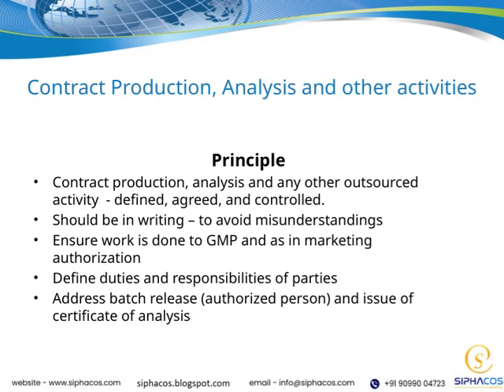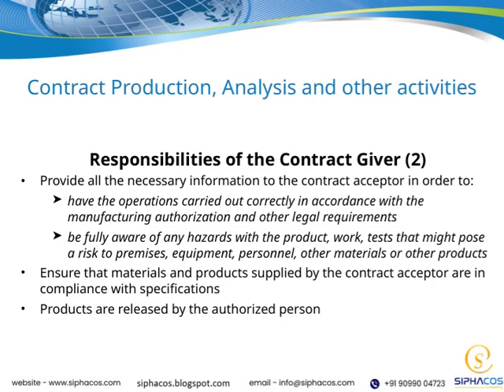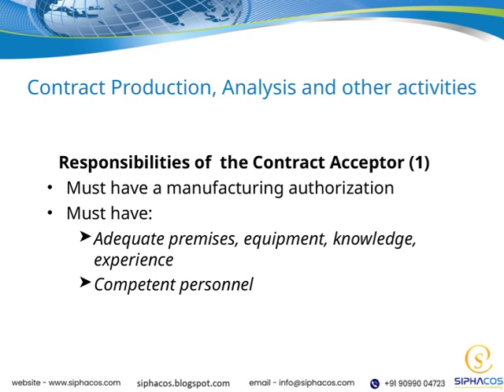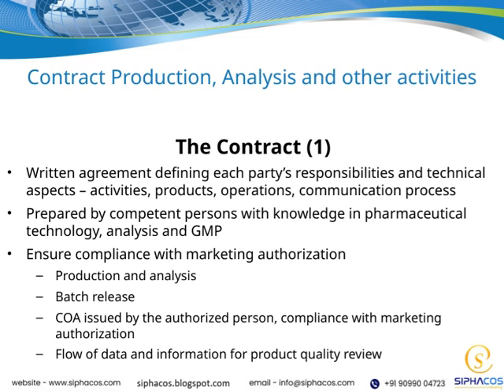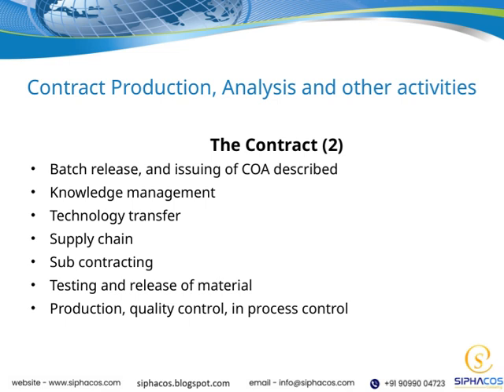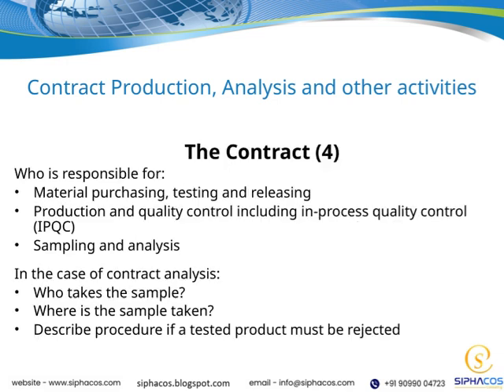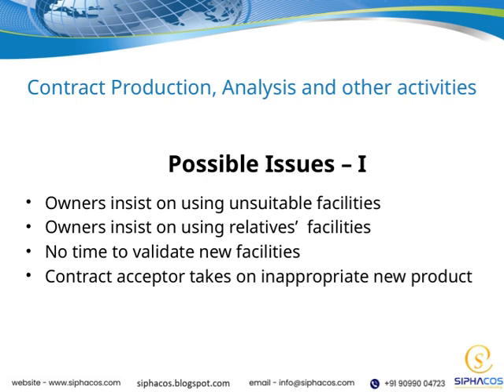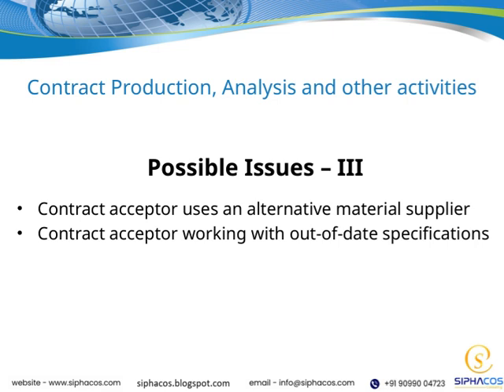#18 SIPHACOS Basic Principles of GMP Contract Production, Analysis and other activities